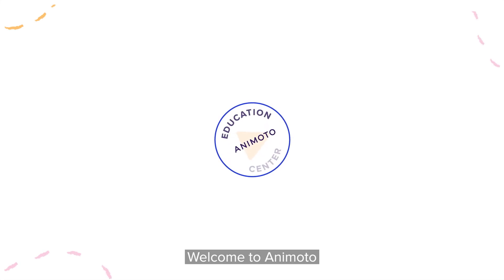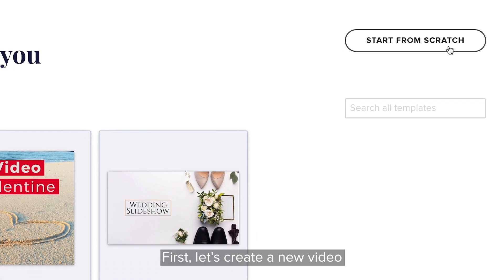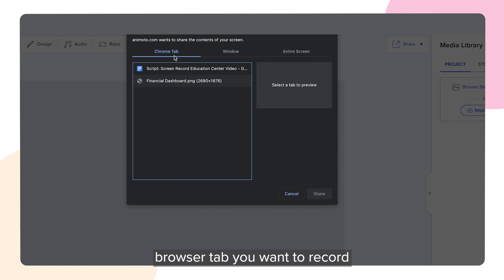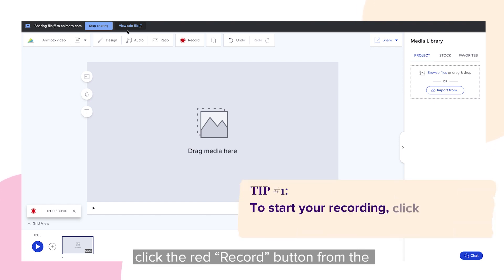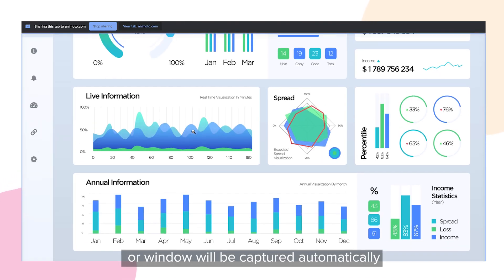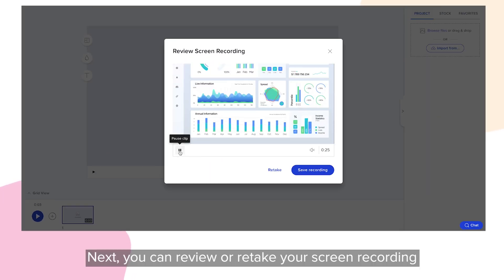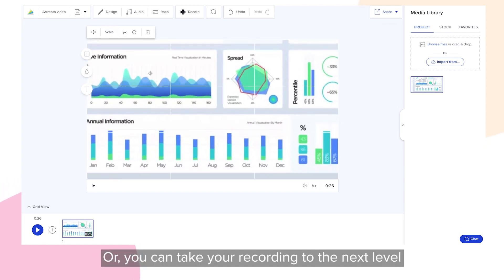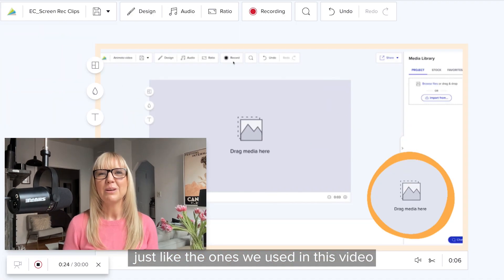How To Screen Record with Animoto [TUTORIAL]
Are you ready to take your video creation skills to the next level? Look no further! In this comprehensive tutorial video, we'll guide you through the process of how to screen record in Animoto, the easy drag-and-drop video editing platform. Whether you're a beginner or have some experience with video editing, this step-by-step guide will help you master the art of capturing and incorporating screen recordings seamlessly into your projects.

Screen recording is a powerful technique that allows you to showcase software demonstrations, create tutorials, and capture online activities, all within the Animoto interface. With our detailed instructions and insider tips, you'll be able to leverage this feature to enhance your video content and engage your audience like never before.

Join us as we explore Animoto's screen recording capabilities, sharing invaluable insights and demonstrating each step along the way.

Once you've captured your screen recording, we'll walk you through the process of seamlessly integrating it into your Animoto video project. Discover how to trim, crop, and resize your screen recordings, and explore advanced editing features to ensure a polished final product.

This tutorial is specifically tailored for users of Animoto, making it an ideal resource for content creators, educators, and professionals seeking to enhance their video projects. Unlock the potential of screen recording and elevate your videos to new heights of interactivity and engagement.

Don't miss out on this opportunity to expand your video editing skills and learn the ins and outs of screen recording in Animoto. Join us in this tutorial on how to screen record and gain the confidence to create captivating, informative videos that leave a lasting impact.

Key Highlights:

• Step-by-step tutorial on screen recording in Animoto
• Incorporate screen recordings seamlessly into your Animoto projects
• Edit, trim, crop, and resize your screen recordings within Animoto
• Enhance and personalize your screen recordings to make engaging videos

Level up your video editing skills today! Watch our tutorial and become proficient in screen recording with Animoto. Combine your recordings to create engaging and comprehensive trainings, demos, onboarding videos, and more. Unleash your creativity, engage your audience, and create videos that make a lasting impression.

Show your audience exactly what they need to see with screen recordings!